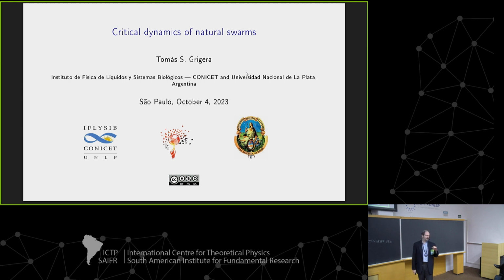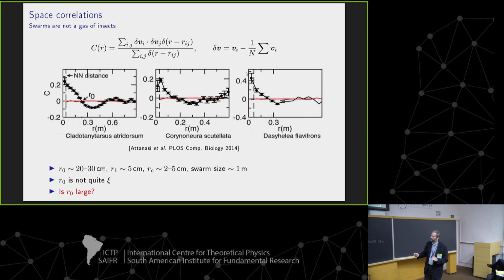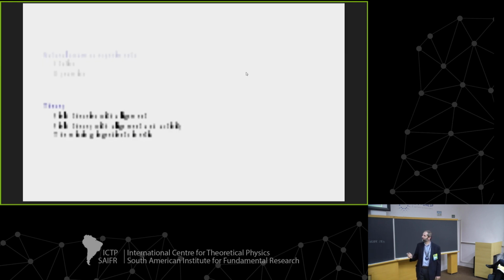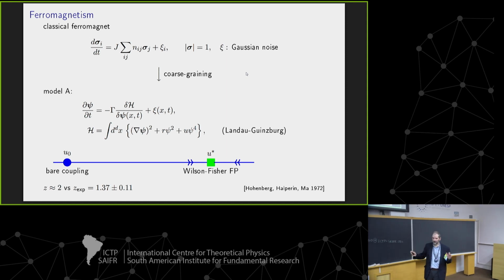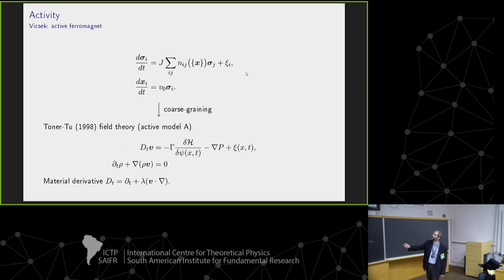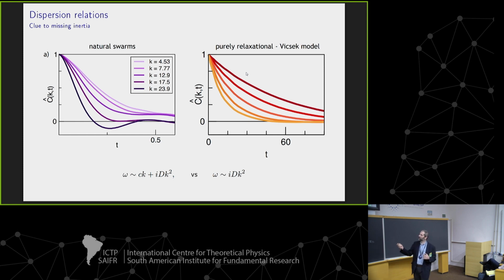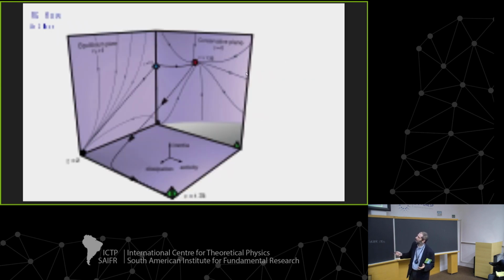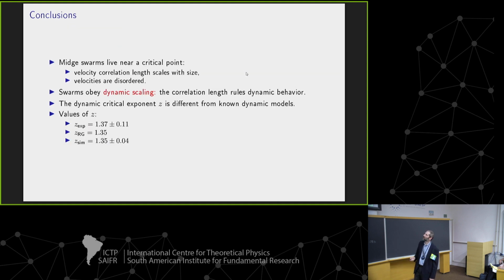Tomás Grigera: Critical dynamics of natural swarms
ICTP - SAIFR
Brazilian Workshop on Soft Matter

Speaker:
Tomás Grigera (Universidad de La Plata, Argentina): Critical dynamics of natural swarms